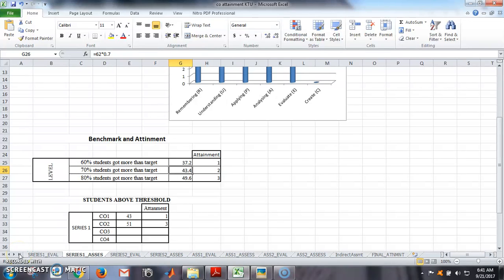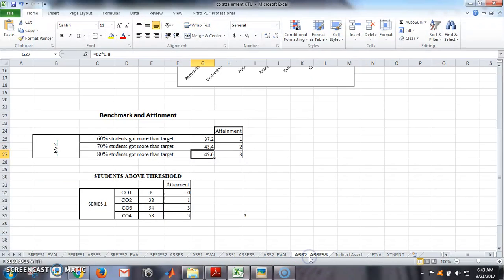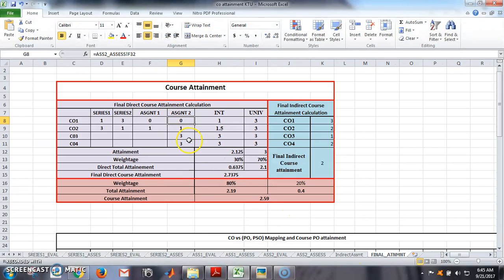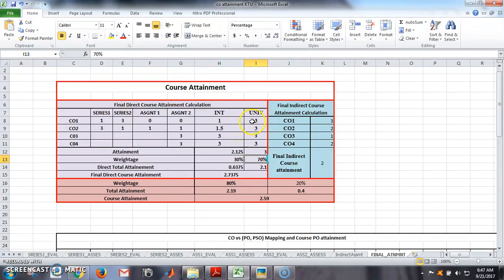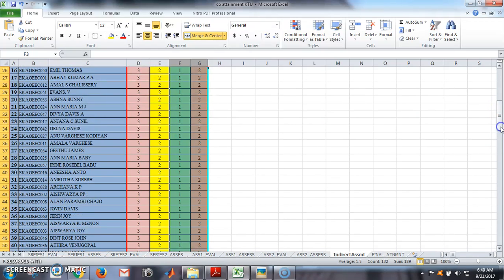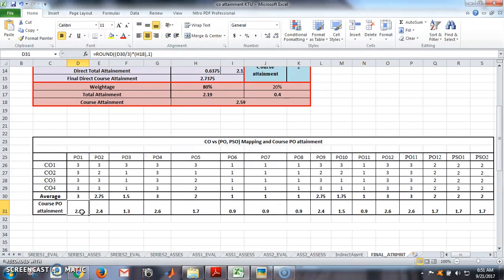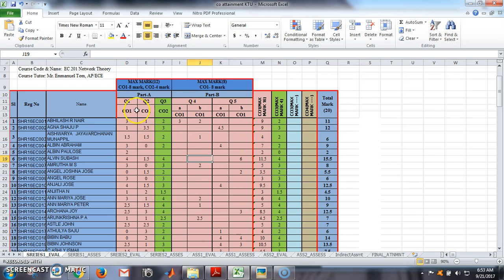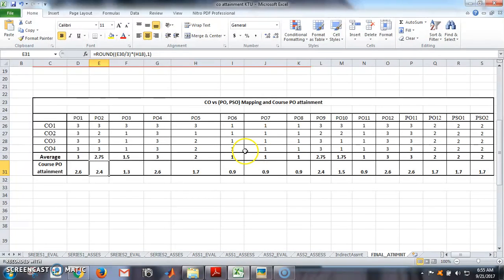How to calculate the attainment of COs, POs and PSOs of a course [for the purpose of NBA] Part 3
For NBA accreditation purpose in accademic institutions, we have to calculate attainment of Course Outcomes (CO), Course, Program Outcomes and Program Specific Outcomes (POs and PSOs). In this Video one template and method to the same is explained